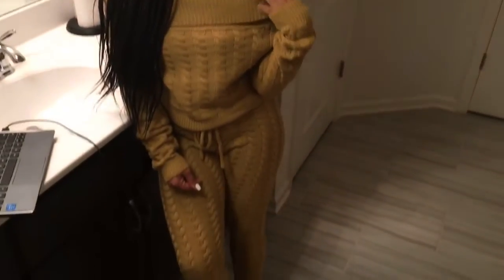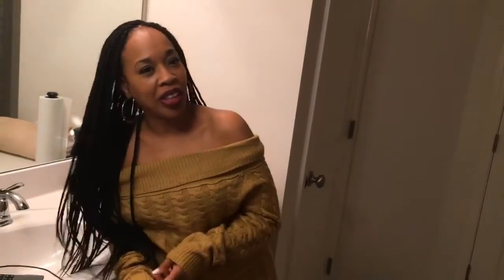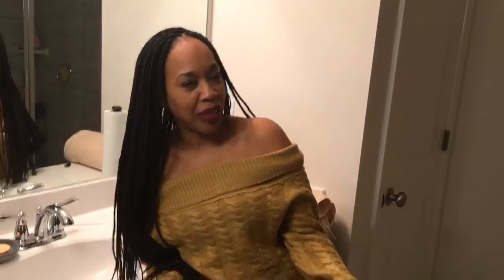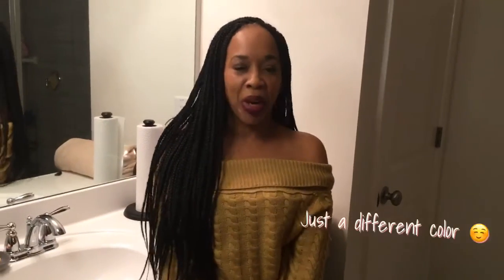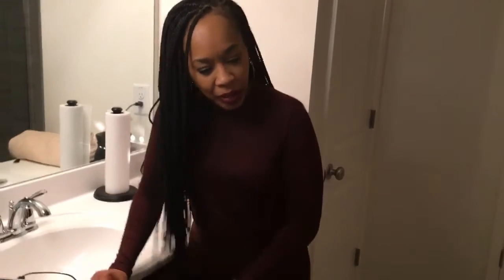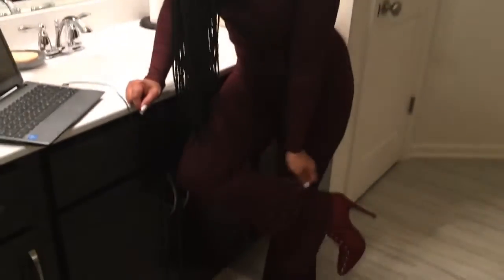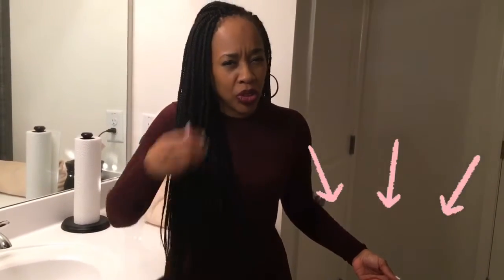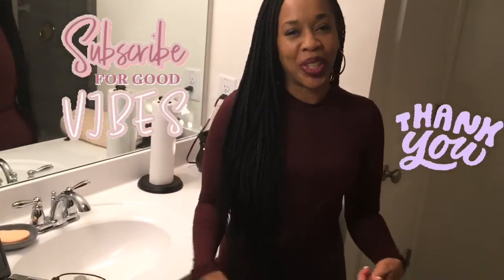Fashion Nova Set vs. 2- Piece Set from the mall (Try-On Edition)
ey guys, it's Girl Get Out and I am back with another video. This video is about fashion and I wanted to compare two outfits up against each other.
So you can see how similar or different they may be. If you want to shop Fashion Nova, I recommend you purchase from them because they have such cute clothes to choose from whether it's for work, date night or a special occasion.